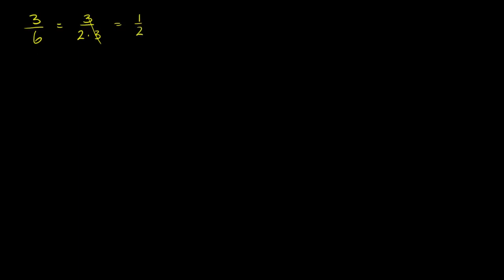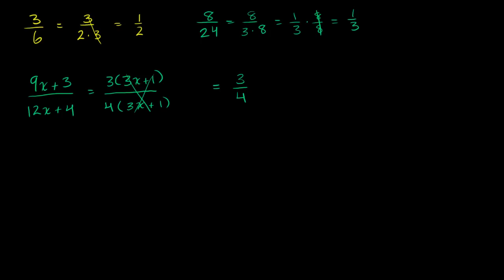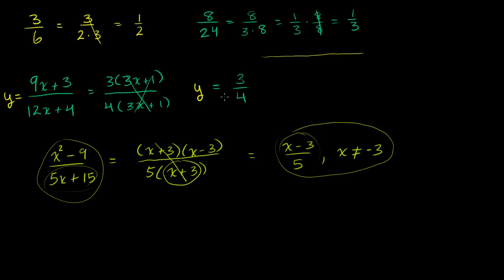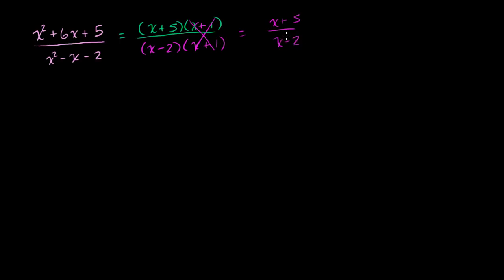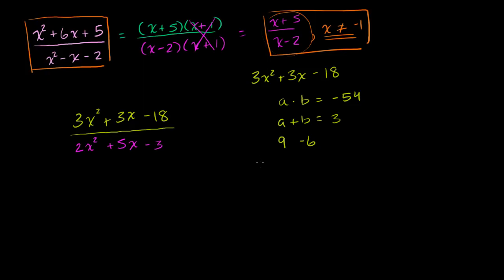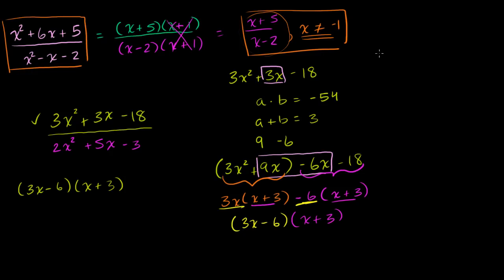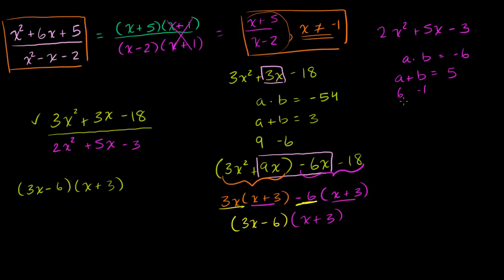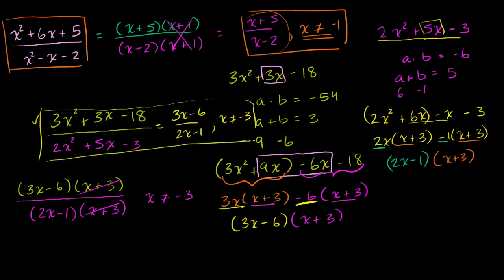[3]Introduction to Rational Functions and Expressions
Hello Students, here is a video that put you through the introduction of rational functions and expressions. Enjoy